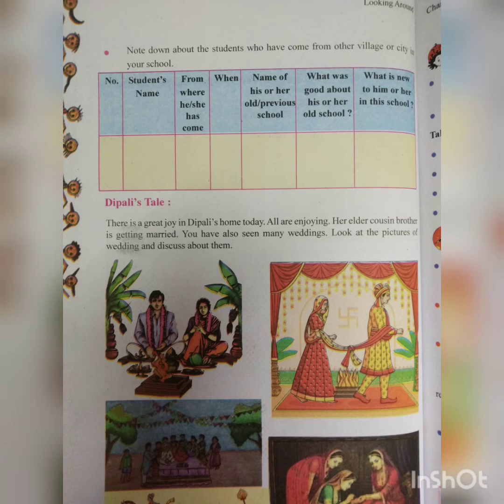Std 4 Evs ch 9 explanation part 2